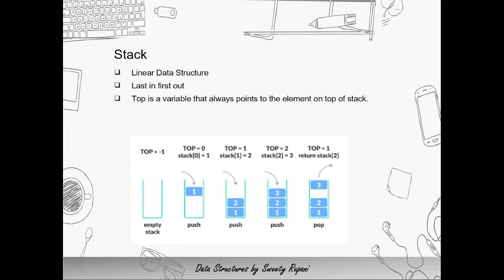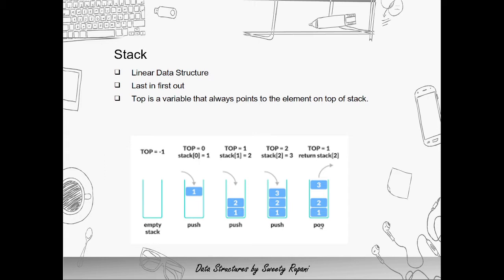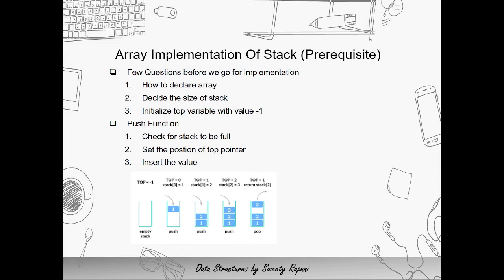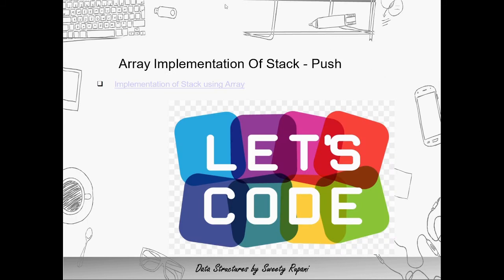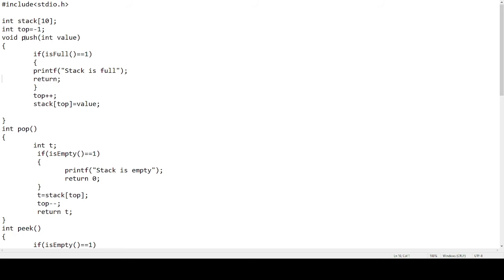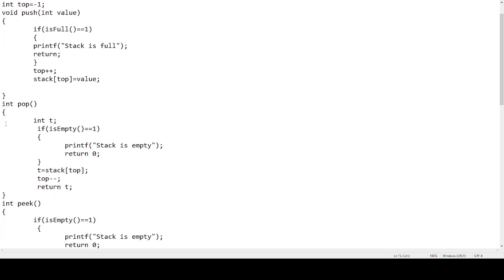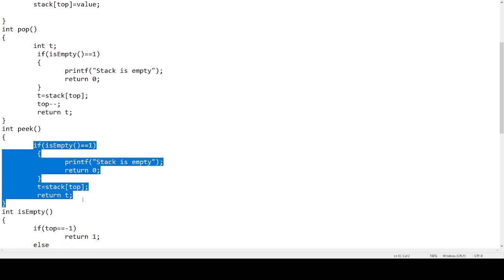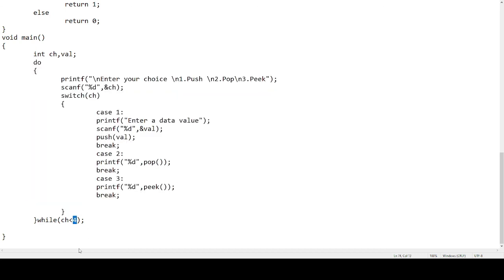Stack ADT and Array Implementation of Stack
Hello Everyone,

This video covers Stack as an Abstract data type and its array implementation. Video also shows the C implementation of Stack ADT.